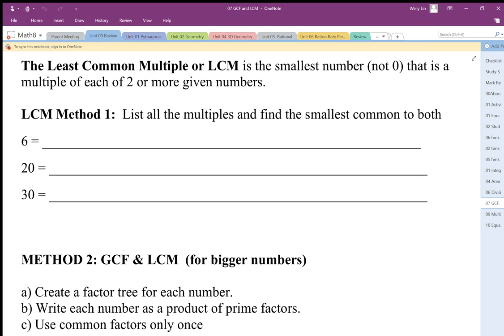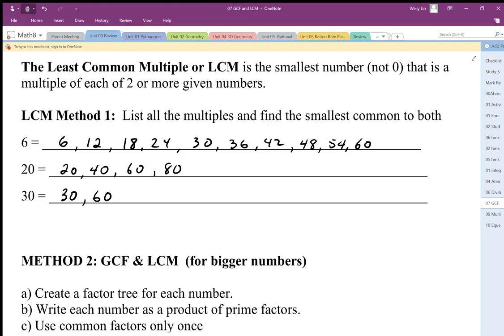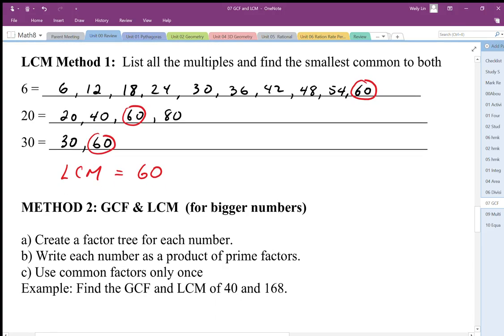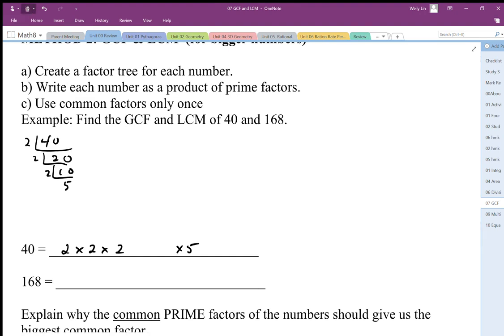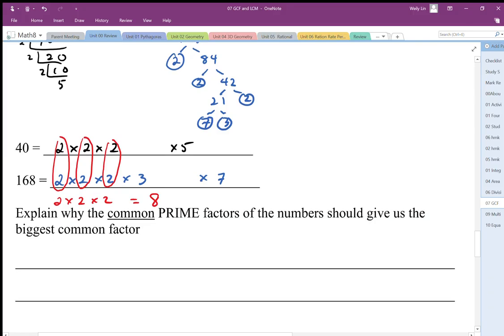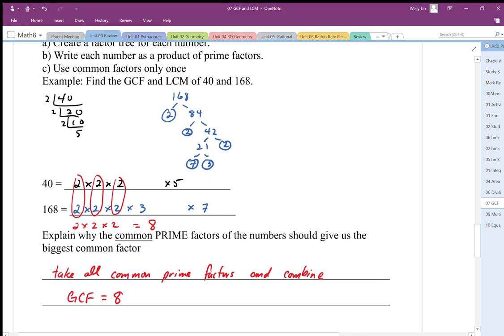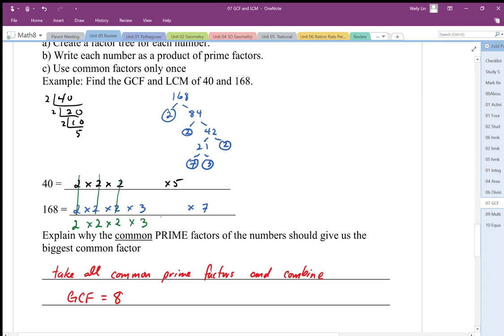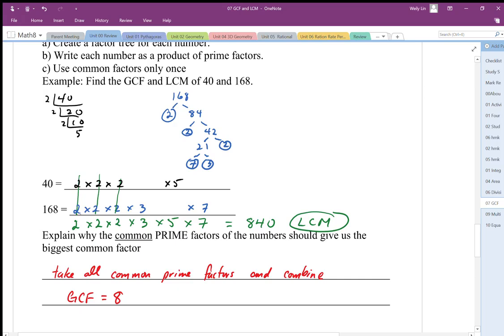07 GCF and LCM Part3